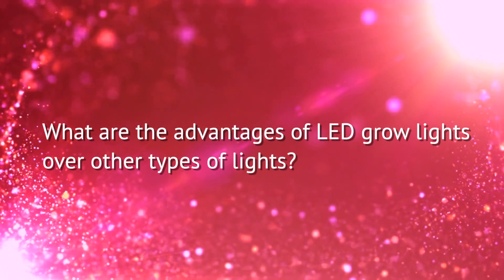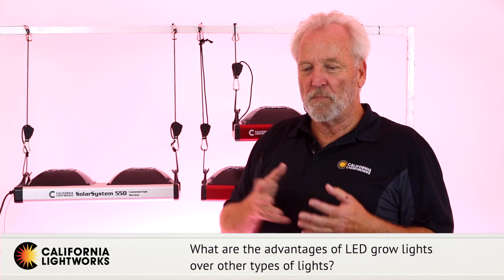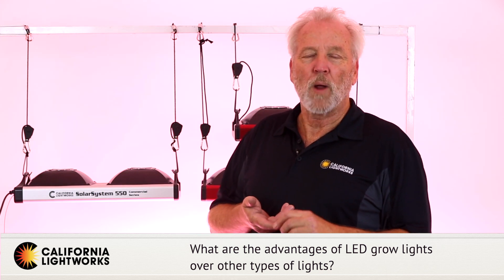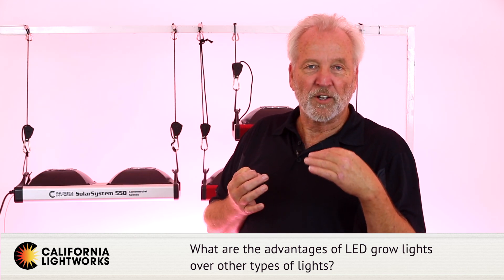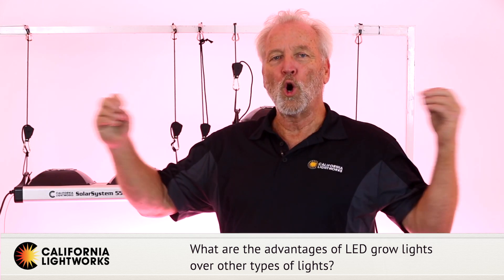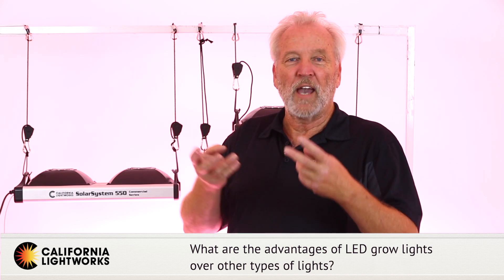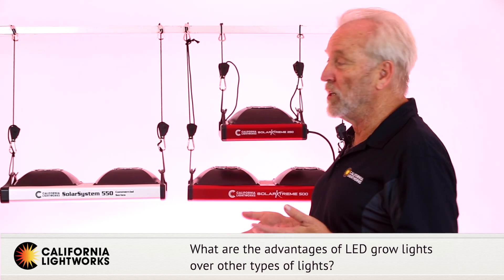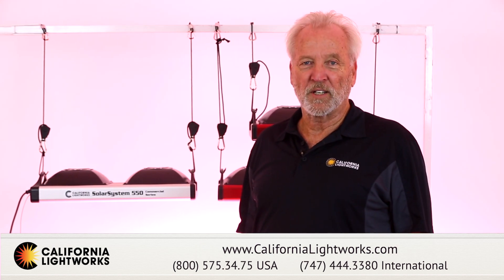What are the advantages of LED grow lights over other types of lights? - FAQ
As LED technology advances and becomes the more commonly preferred option for growing, there is more talk about the high efficiency and long life of LED grow lights. In addition to saving on energy costs over HPS lighting (generally a savings of more than 50%), efficient LEDs help growers secure their operation against the hazards of a continuously changing climate. As environmental concerns grow within society and government, we’ll begin to see more and more regulations for energy use. Energy-efficient LED lighting puts your greenhouse operation one step ahead.